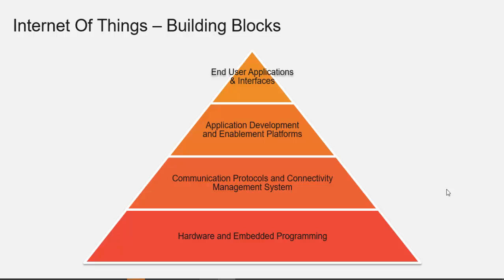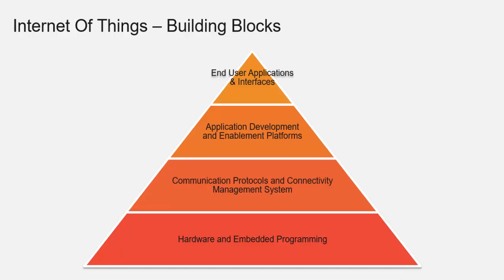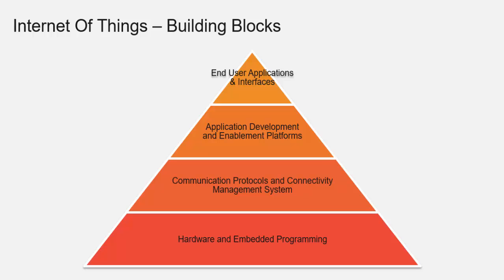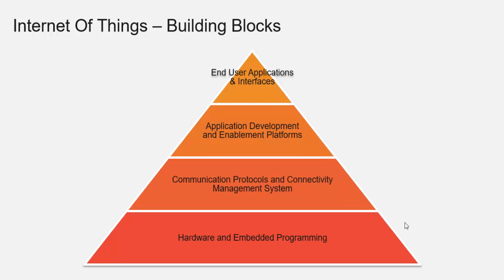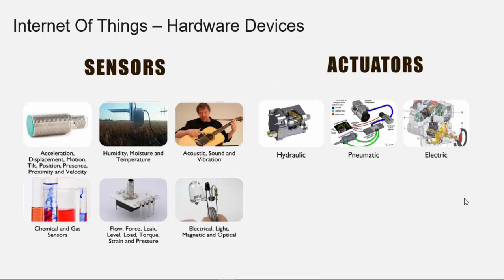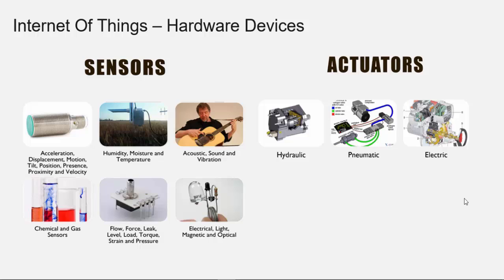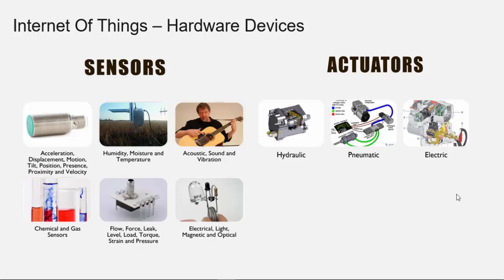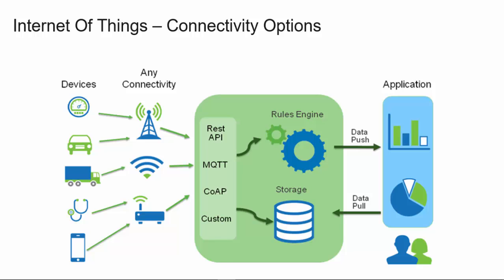Getting started with Internet of Things | Tutorial #3| Architecture of IoT Applications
View Complete Course on Skillshare and get 2 month free subscription

Any IoT application has a four layer architecture. It has following layers:

- Hardware & Embedded Programming - Like ESP8266

- Communication Protocols  - example MQTT

- Application development Platforms - For example Watson IOT platform, AWS IoT platform.

- End User applications and Interfaces. - Any web or mobile app where data can be analyzed.